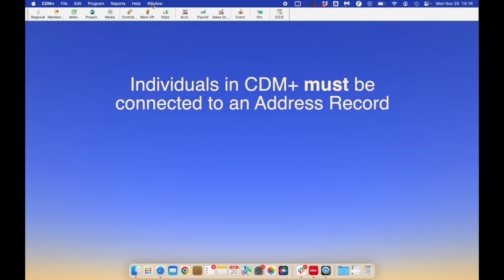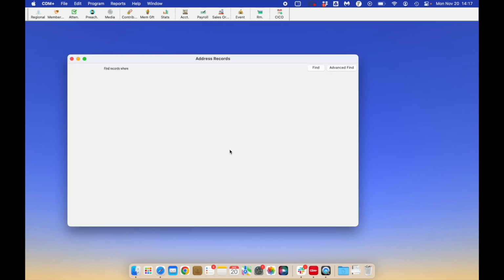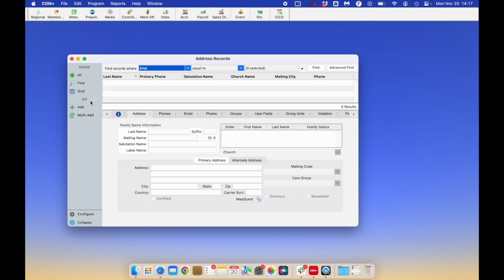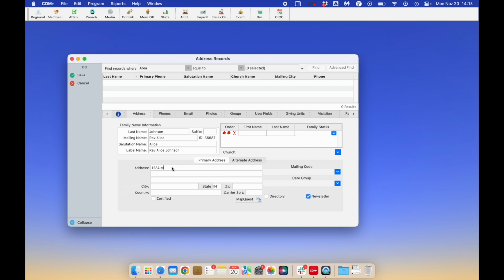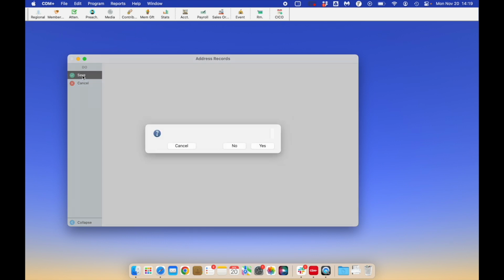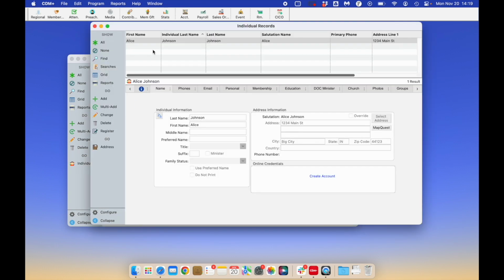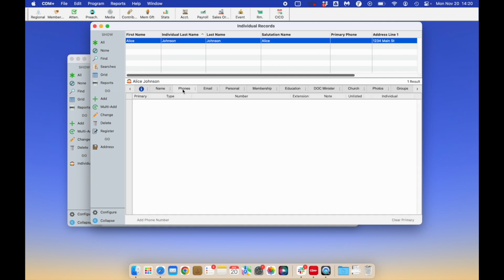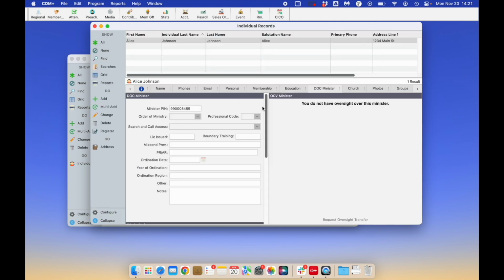Adding a Minister to your Database | Disciples of Christ | CDM+ Regional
In this short instructional video we walk you through the process of adding a Minister to your database in CDM+ Regional for Disciples of Christ.

Visit help.suran.com for more helpful CDM+ documentation.